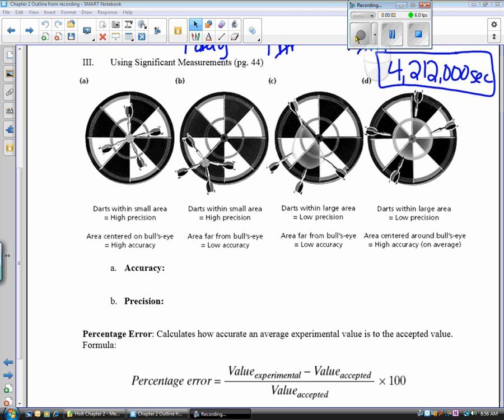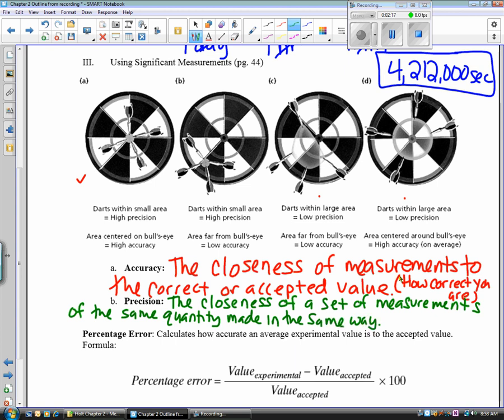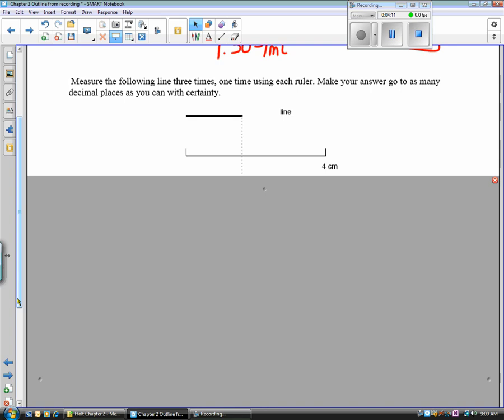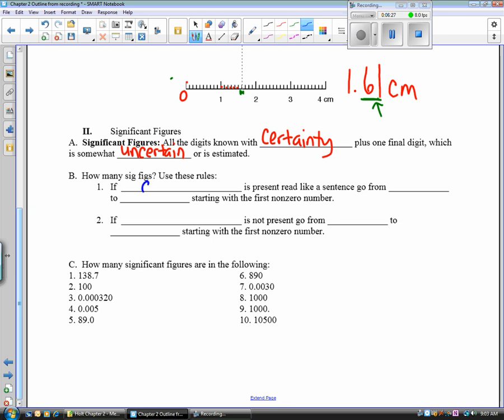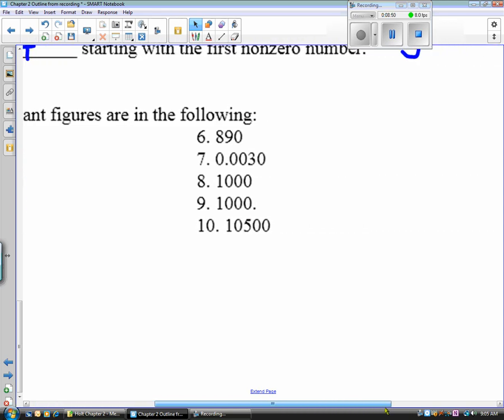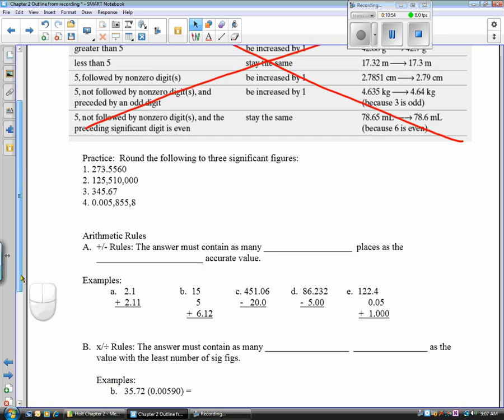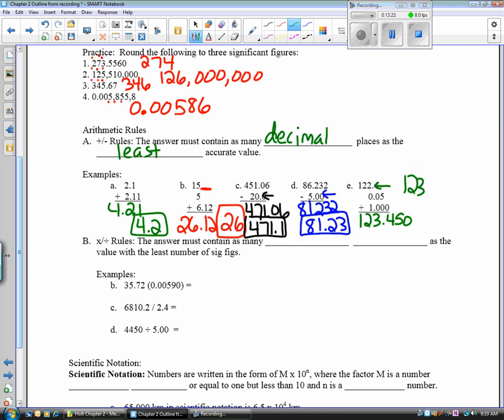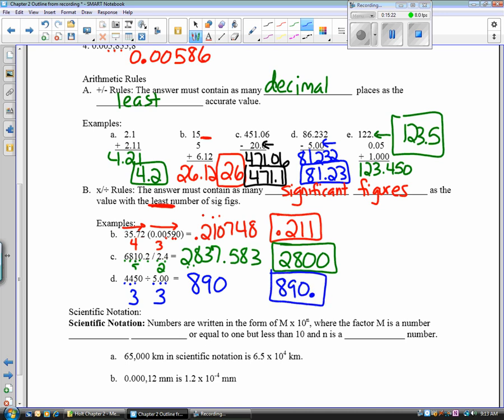CP Chapter 2 Lecture 4 Significant Figures